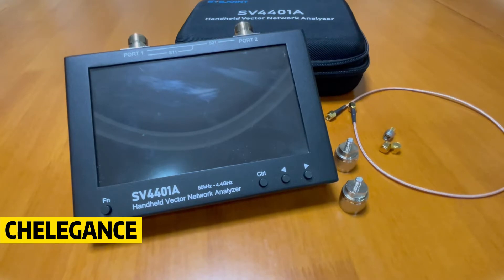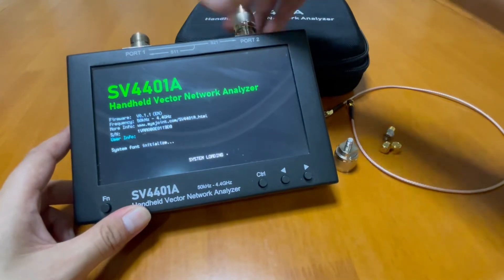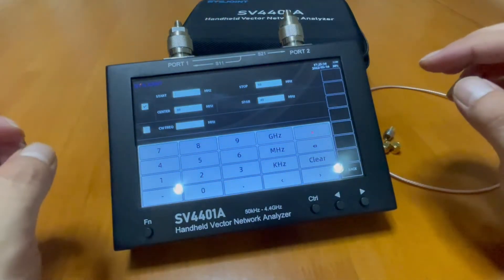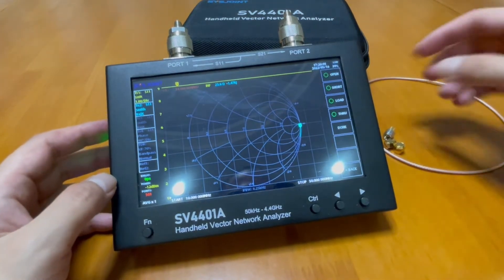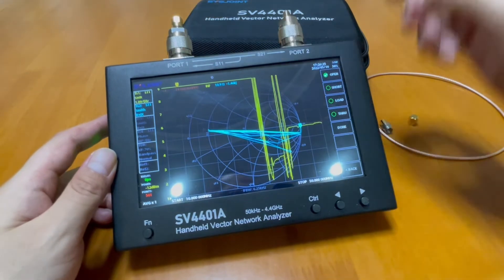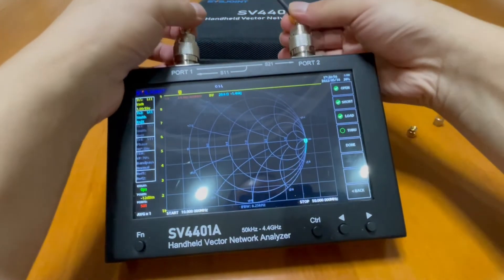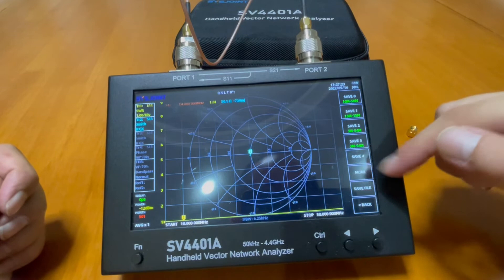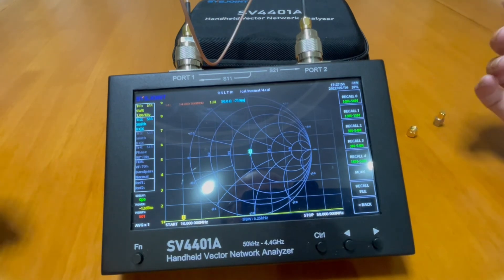SV4401A: Calibration Process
1. PREPARE THINGS YOU NEED
2. TURN ON THE VNA & HOOK UP ADAPTERS
3. SET FREQUENCY RANGE
4. CALIBRATE & SAVE